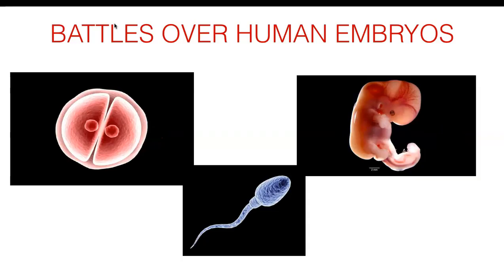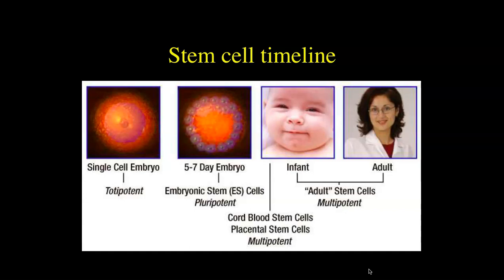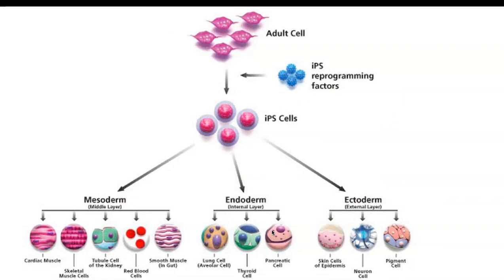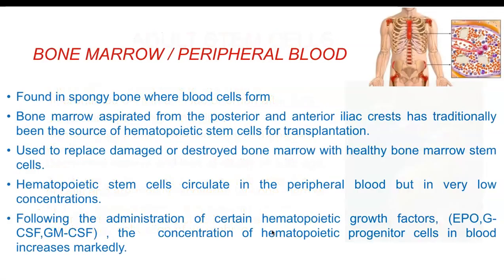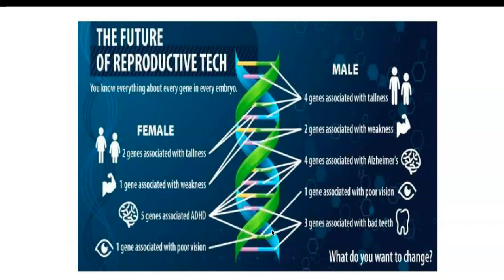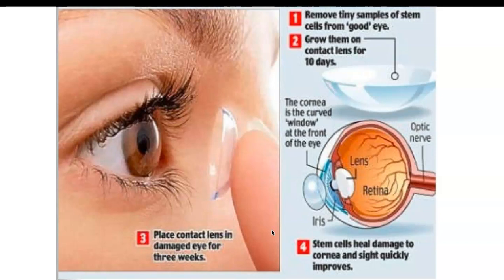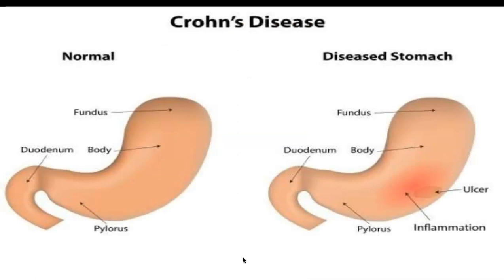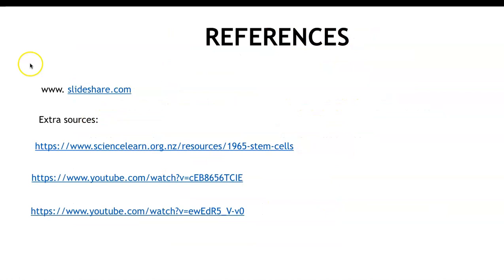Dr. Shipra Goyal (stem cells)Sem III